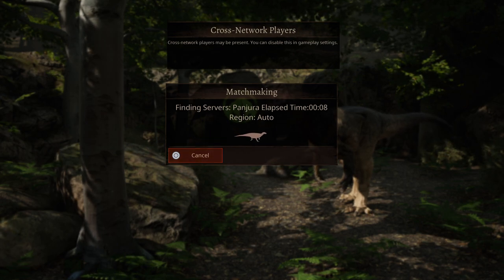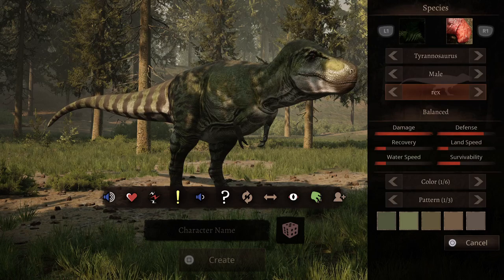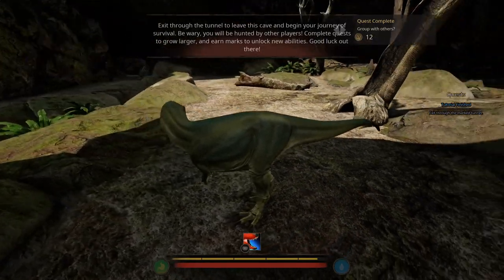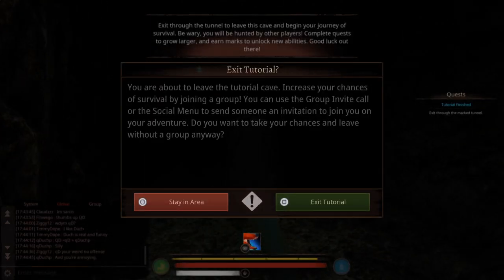Path of Titans - TREX creation and tutorial play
yes! I finally gave in and built a trex lol here's the creation video and the completion of the tutorial